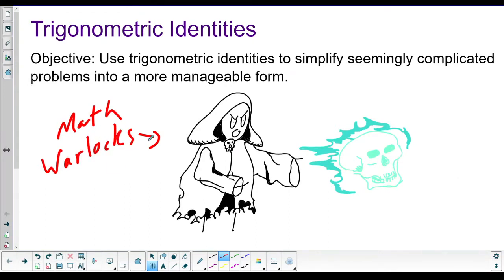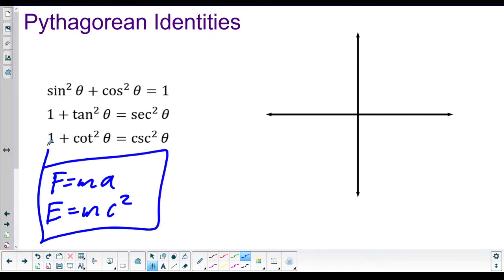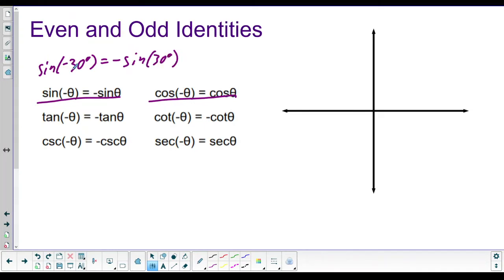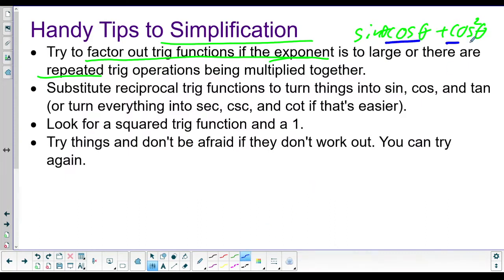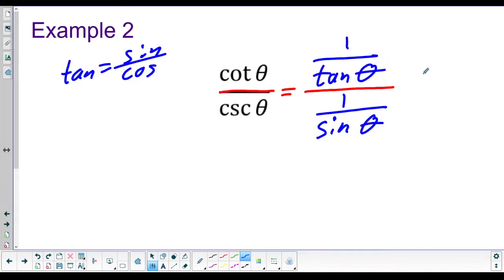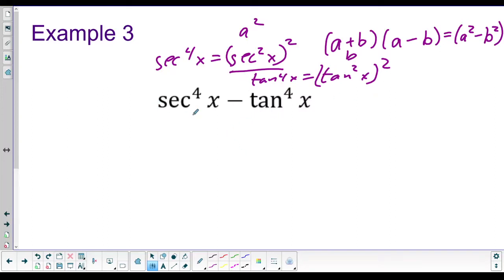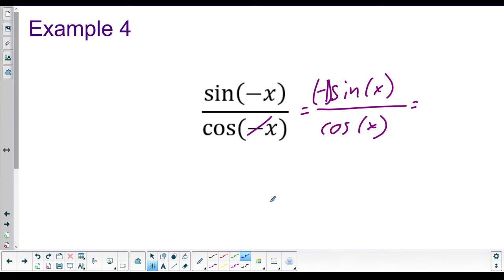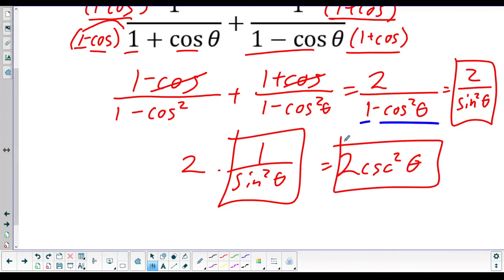Introduction to Trig Identities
In this video I go over some of the most common trig identities you'll find useful in math and how to simplify trig expressions by using these identities.